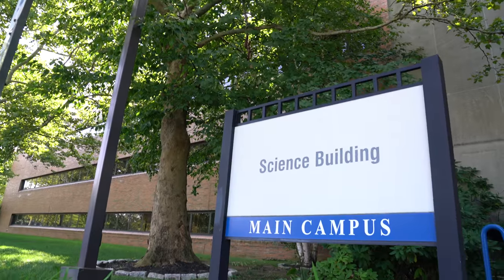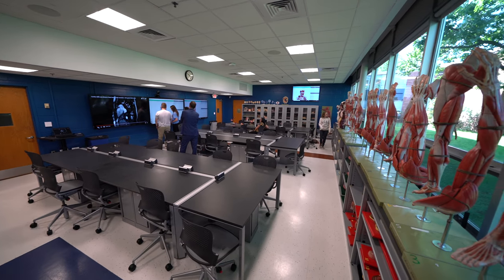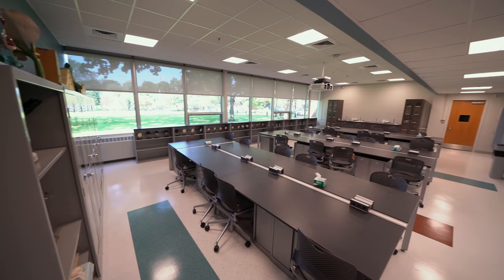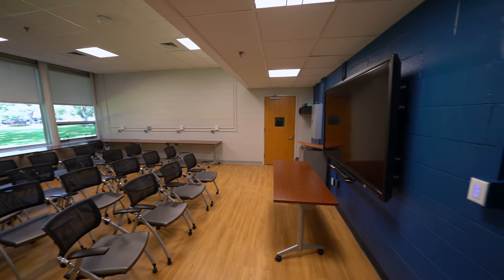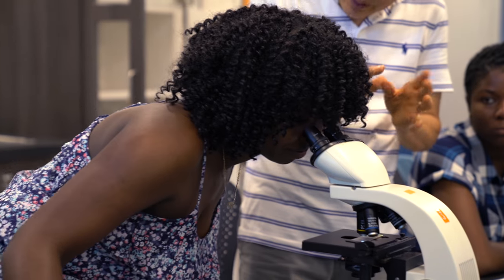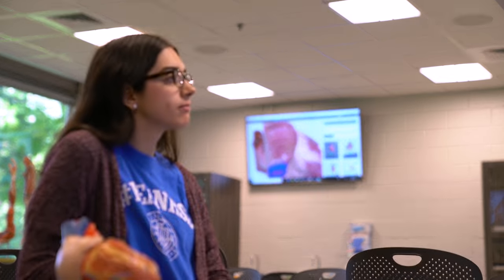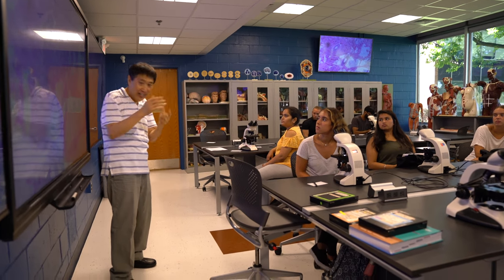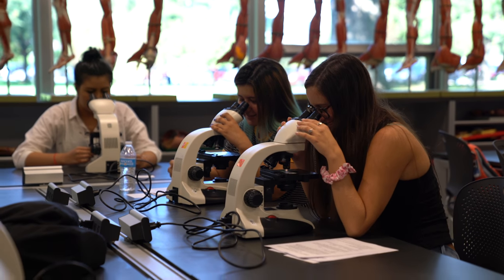Science Lab Updates Bring New Technology to Kean’s Students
Students studying biology, health sciences and other disciplines are using new interactive technology that brings their lessons out of the textbook right in front of them in labs at Kean. Watch.